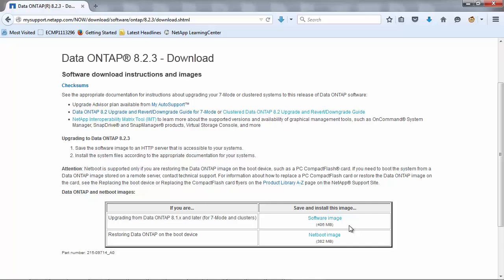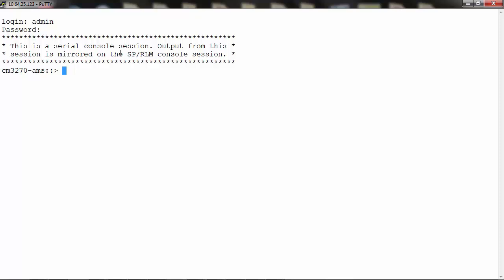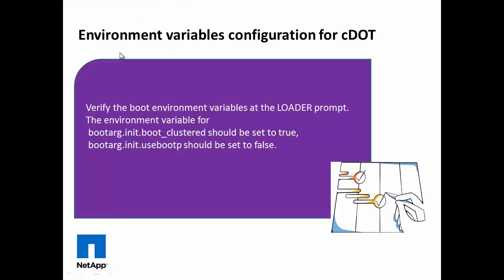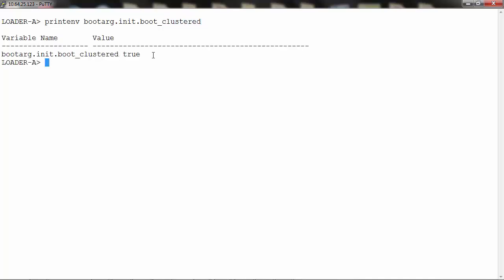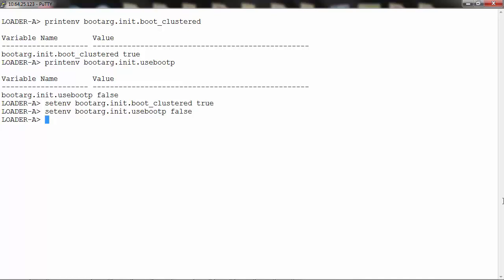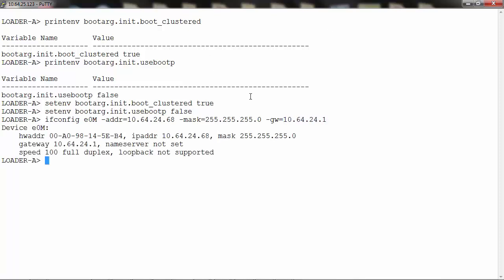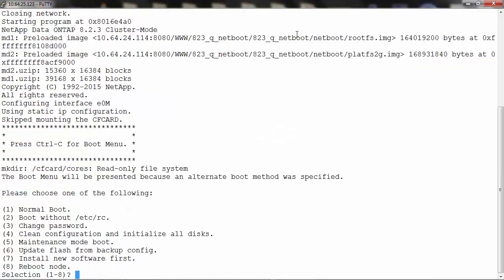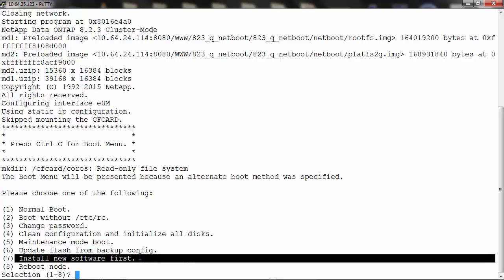How to Netboot Clustered Data ONTAP 8.1x (and later)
Netboot is a procedure that can be used as an alternative way to boot a NetApp Storage system from a Data ONTAP software image that is stored on a HTTP or TFTP server. Netboot is typically used to facilitate specific recovery scenarios. Some    common scenarios are; correcting a failed upgrade, repairing a failed boot media, and booting the correct kernel for the current hardware platform.